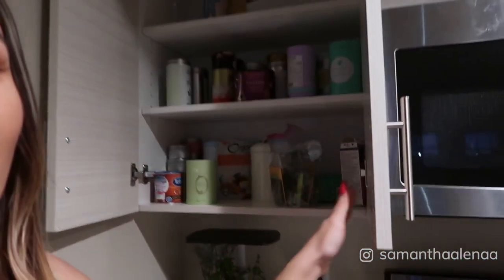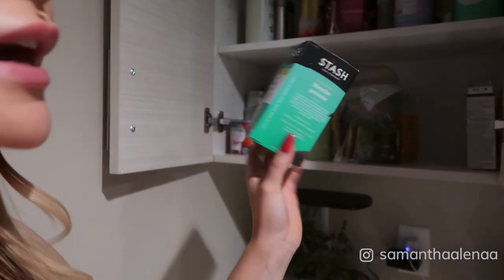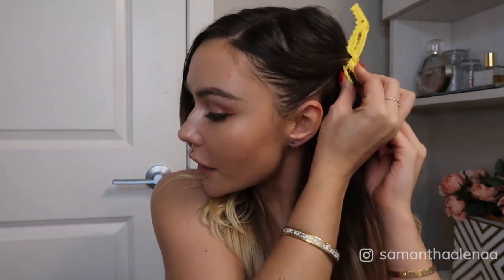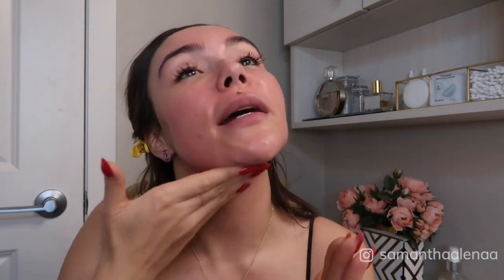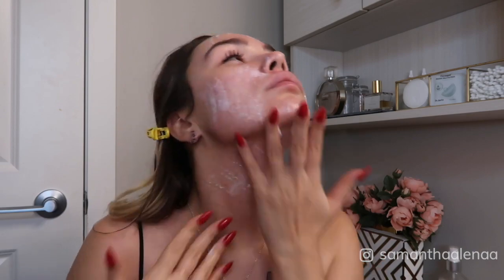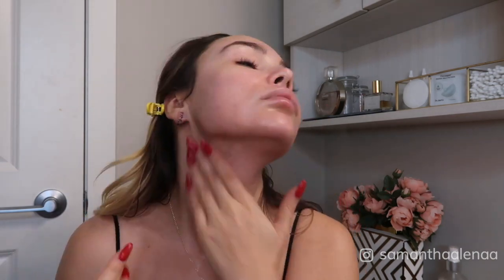RELAX WITH ME || NIGHT ROUTINE || SKINCARE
Welcome back, ladies!

Many of you have been curious about my skincare routine and how I relax before bed - so today I'm sharing both of those with you!